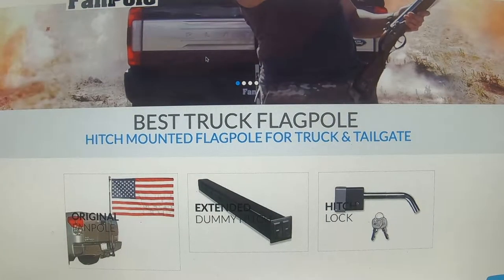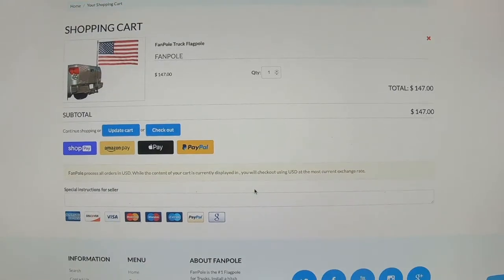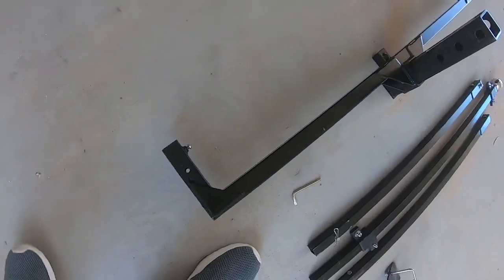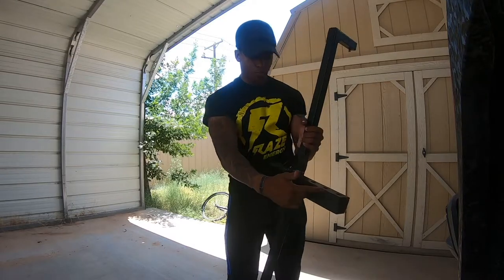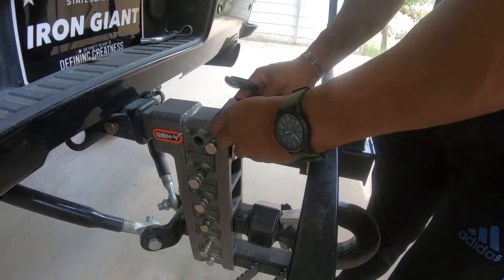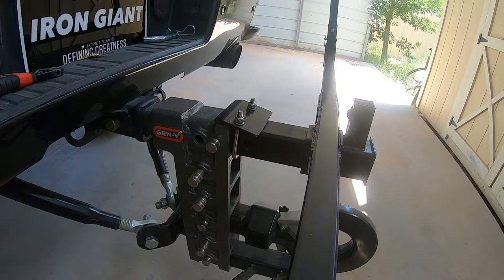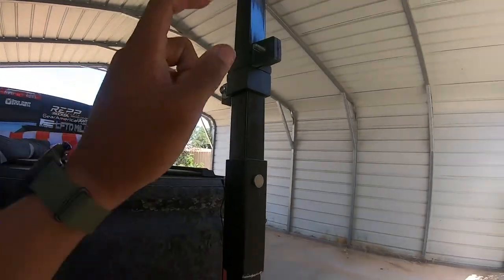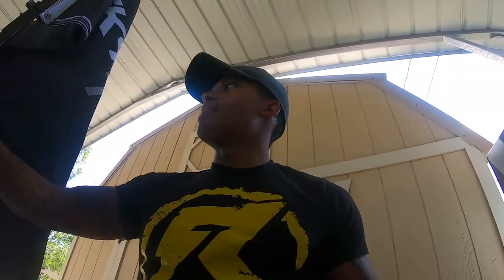BEST TRUCK UPGRADE🤩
Welcome Giant Family!
Best Flag Pole In The Truck Game!

Desk/Video Gear
Circle Desk Light
M-Audio Desk Speakers
GoPro 7

This is the beginning of the Giant Family YouTube Channel and we want to give something back to the Giant Family Community. This giveaway is FREE to enter and has just 3 easy steps to have a chance to win. This giveaway is blind so I can't tell you what the prize is but just know it is worth entering!

(3) Comment "Defining Greatness" or "Giant Family" on that video

**BONUS ENTRY**
If you purchase a FanPole or Who Run It Rock Lights, let us know for 5 BONUS ENTRIES

(All steps must be completed for 1 entry/person)
(GOOD LUCK GIANT FAMILY)

*Closing song not owned by Giant Family*
(Higher -The Score)